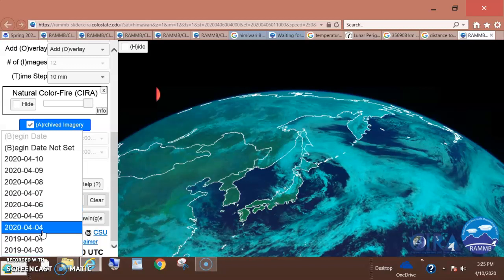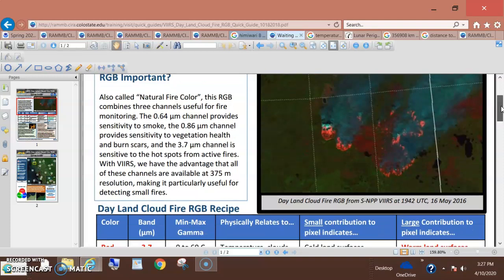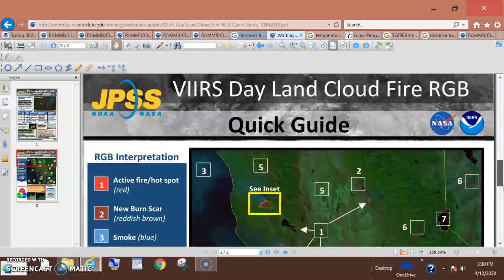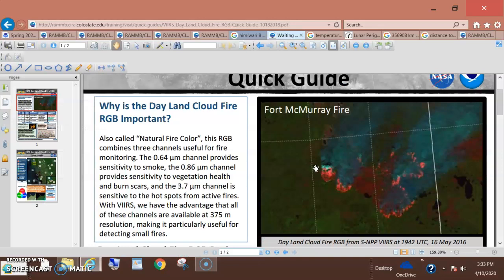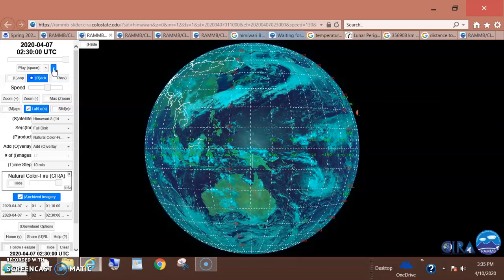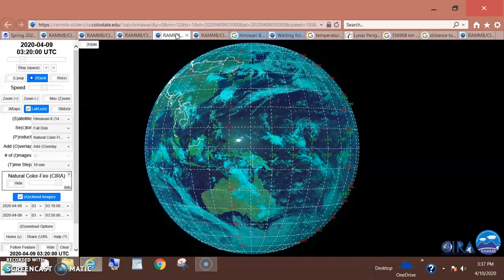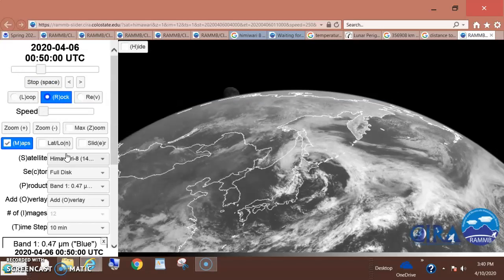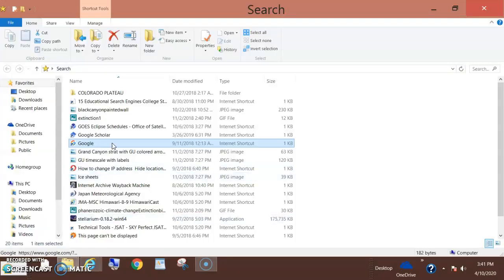Before its too late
I felt it was important to make a few more comments about my last video...thank you all for your time.